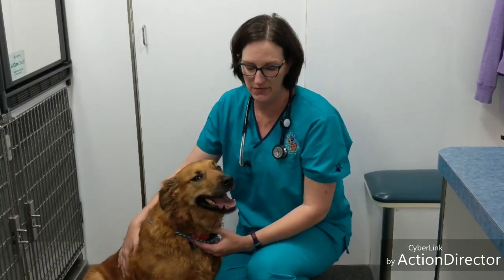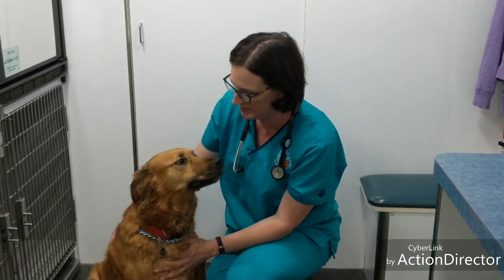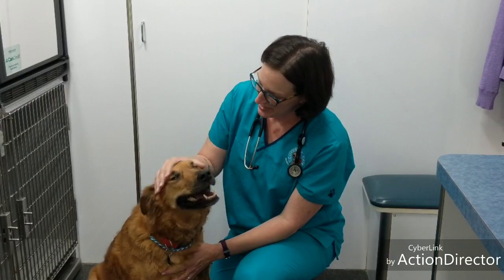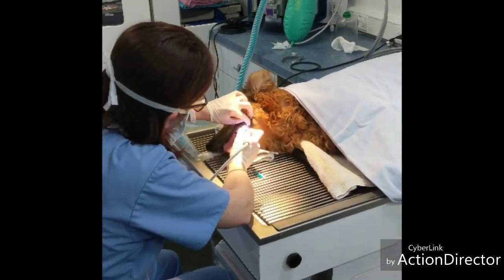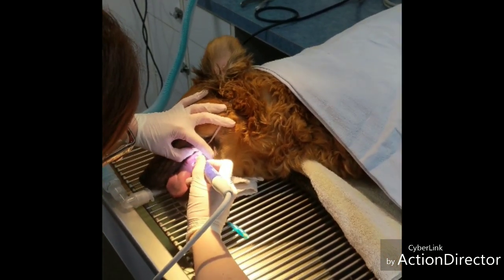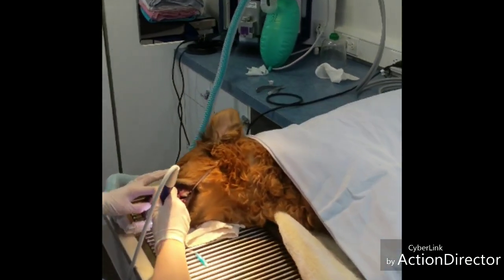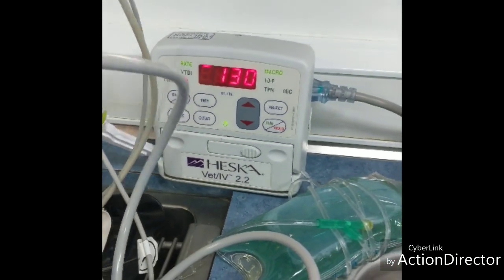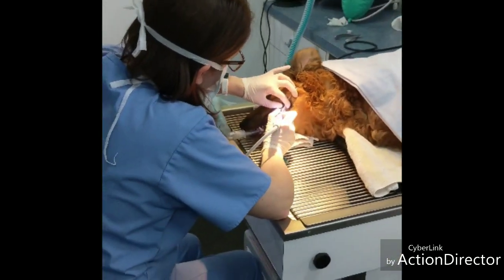Routine Dog Dental Cleaning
Ever wonder what happens during a dental cleaning on board our truck at Curbside Care Mobile Veterinary Clinic? In this video watch our patient, Annie, get a routine dental cleaning from start to finish.